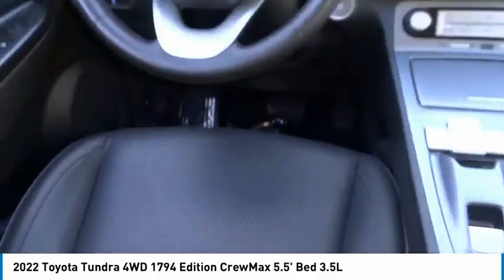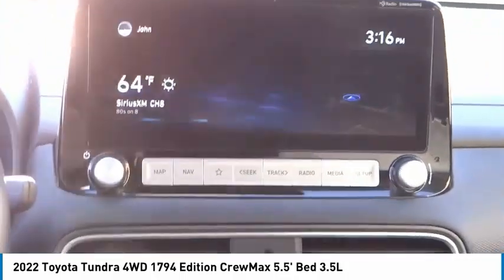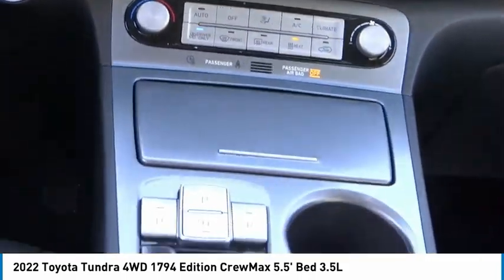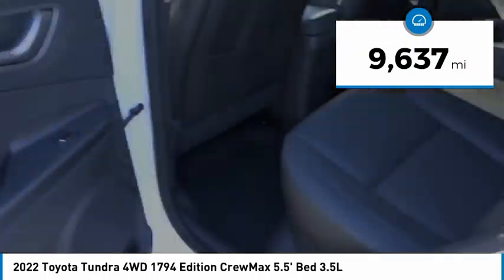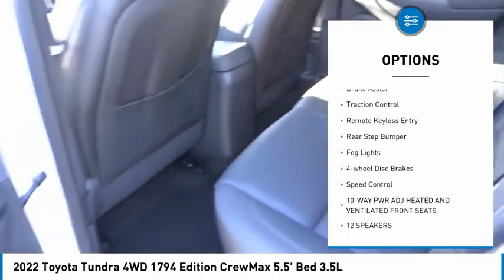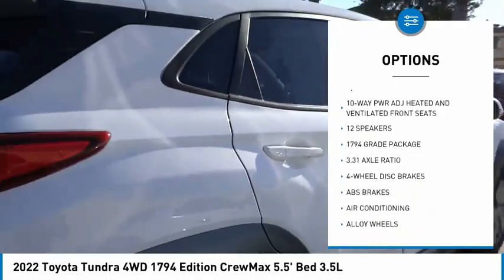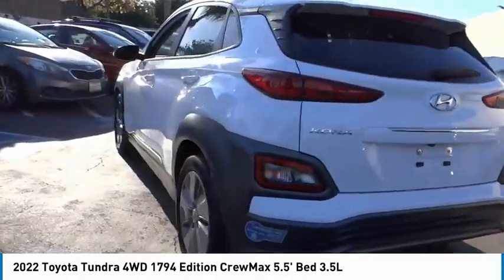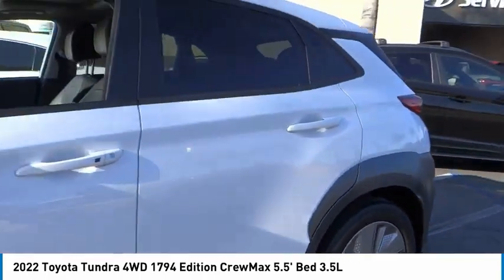2022 Toyota Tundra 4WD PHK8943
2022 Toyota Tundra 4WD 1794 Edition CrewMax 5.5' Bed 3.5L

16751 Beach Blvd.

2022 Toyota Tundra 10-Speed Automatic 3.5L V6 Clean CARFAX. This Vehicle is Located at: Huntington Beach Hyundai; 16751 Beach Blvd, Huntington Beach CA 92647. Dealer Installed accessories are optional and may be purchased for an additional charge.All prices subject to government fees and taxes, any finance charges, any dealer document preparation charge, and any emission testing charge.While we make every effort to ensure the data listed here is correct, there may be instances where some of the factory rebates, incentives, options or vehicle features may be listed incorrectly as we get data from multiple data sources. PLEASE MAKE SURE to confirm the details of this vehicle (such as what factory rebates you may or may not qualify for) with the dealer to ensure its accuracy. Dealer cannot be held liable for data that is listed incorrectly.